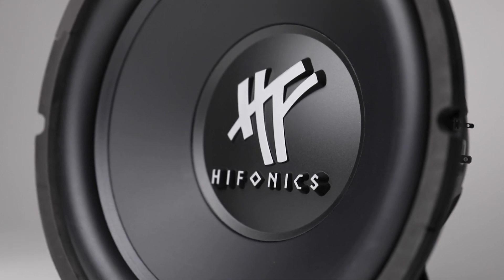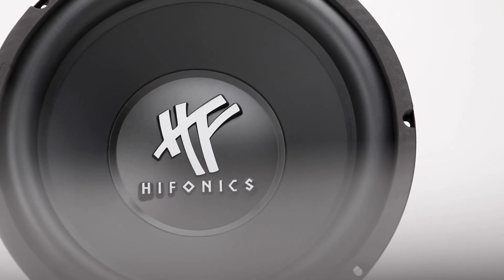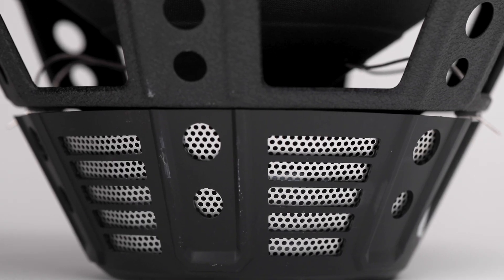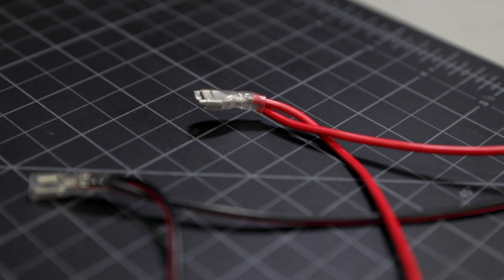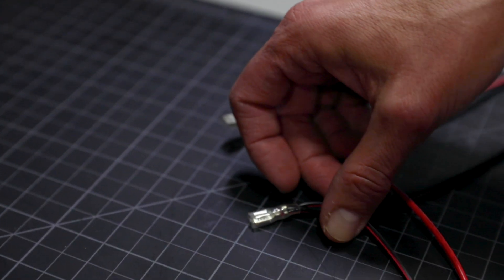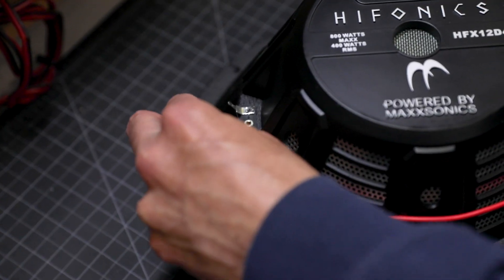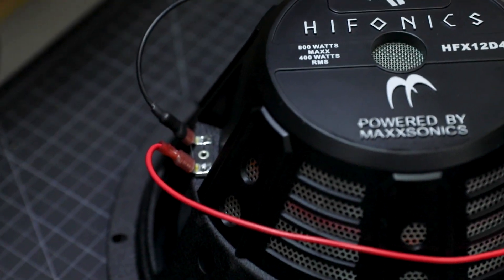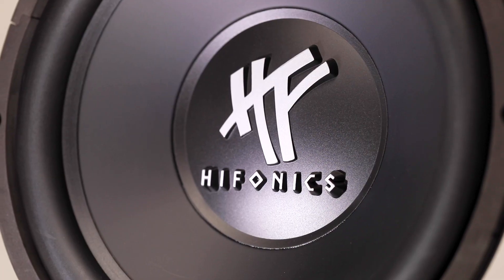Hifonics HFX12D4 Subwoofer Wiring Tutorial